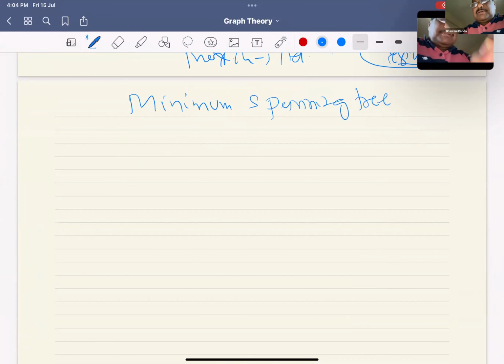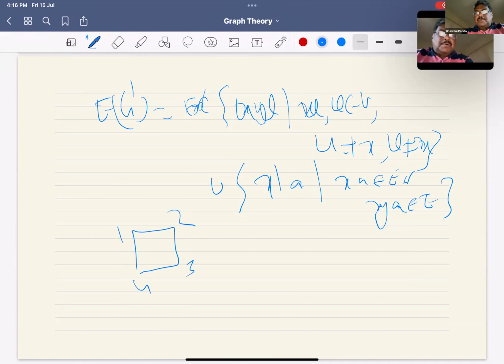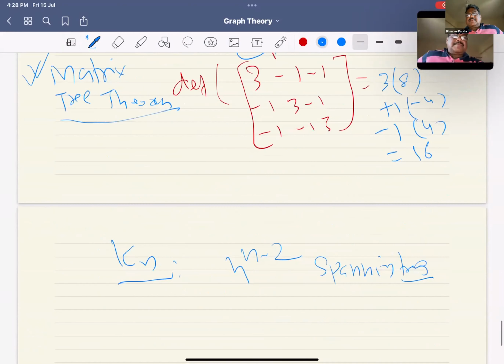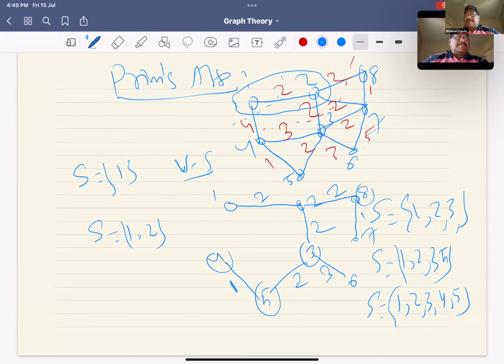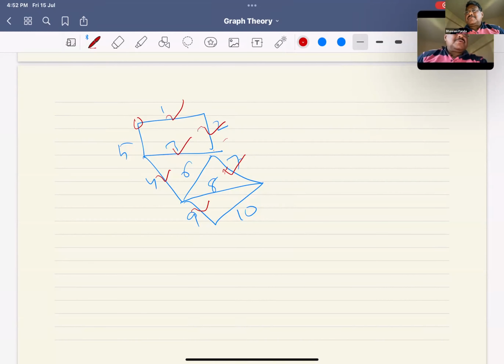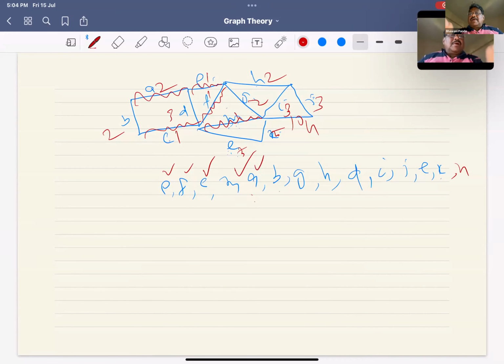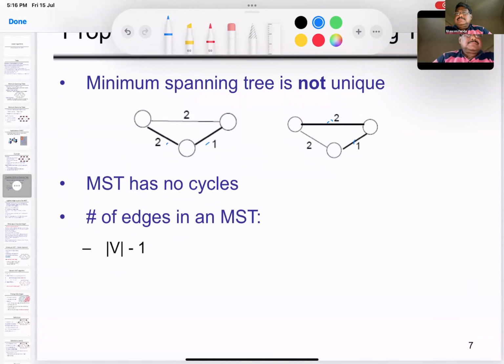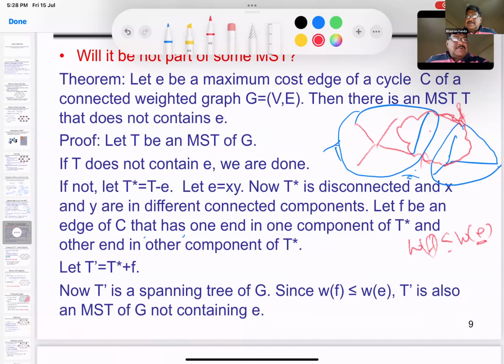National level Two weeks Online Teacher’s Enrichment workshop on Algebra Number part1 | 15th July 22